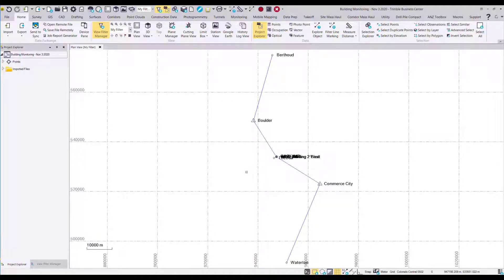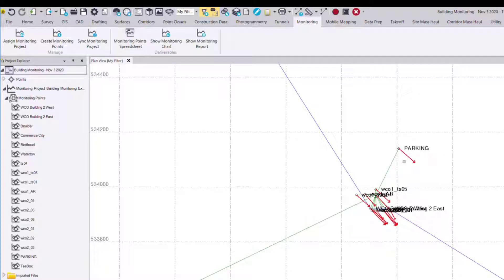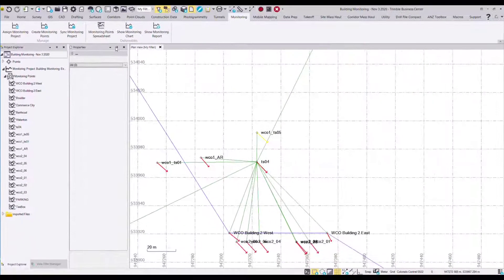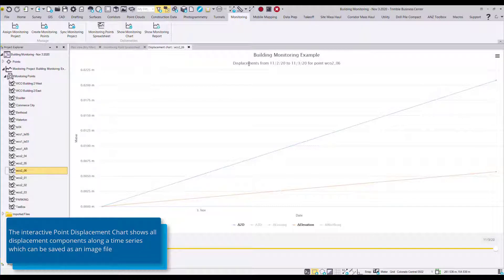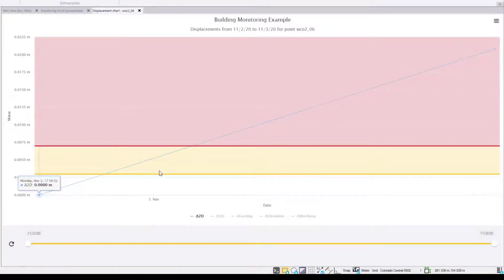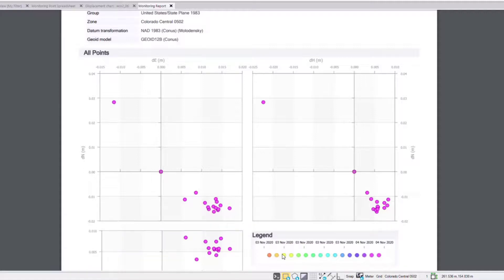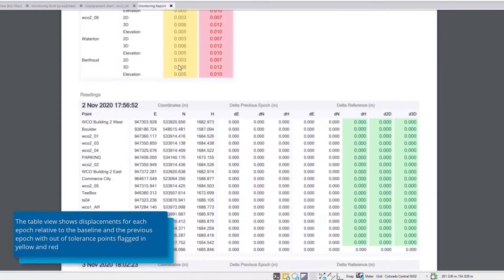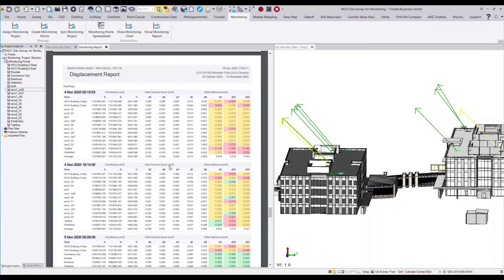TBC Monitoring - Part 2: Creating Monitoring Deliverables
In this part 2 of 2 video demonstration we cover how to generate deformation monitoring deliverables in Trimble Business Center from total station and GNSS data.